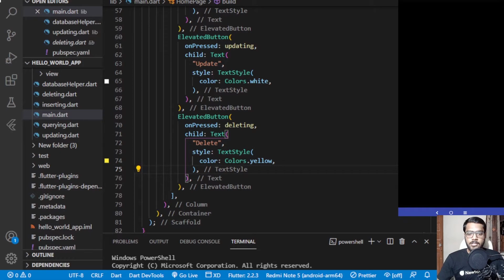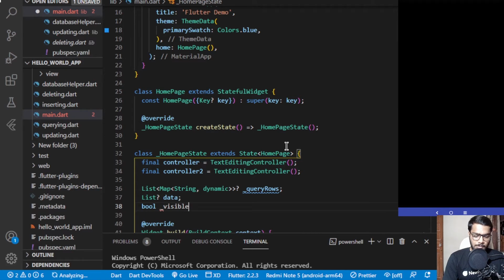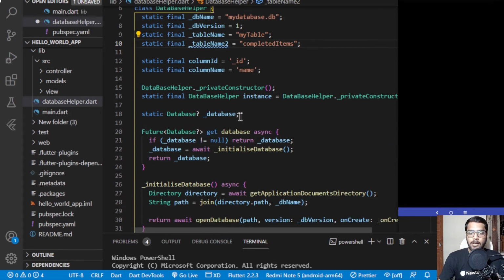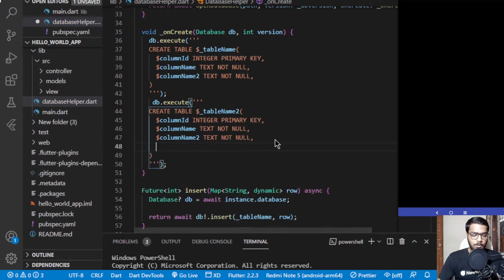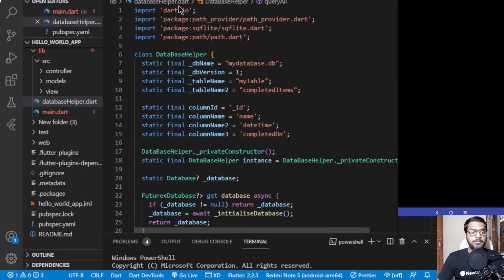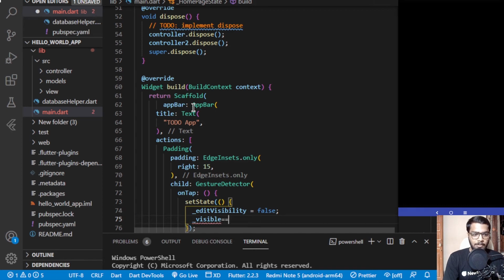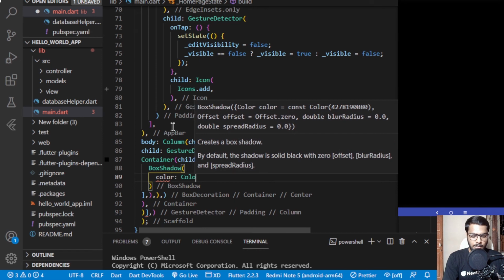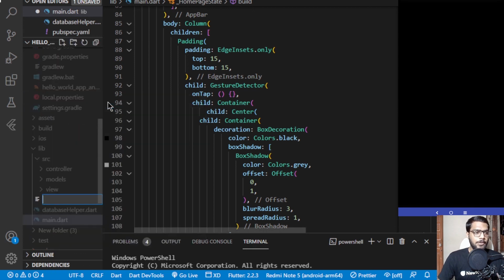Day 43 | TODO App | Initial Setup & Home Screen | Free Flutter Course | Newton School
Hey folks. In this video, we will be continuing with our Flutter Development course. In this video, you will be working on the TODO app. This video will cover the initial setup which is needed and will also walk you through the initial widgets needed for the home screen. Have a look at the video for more info and the complete implementation:)

In this video I have covered:
Instructor's Introduction: 00:05
About Newton School: 00:26
The topics for the video: 01:22
Initial Setup & Home Screen: 02:01